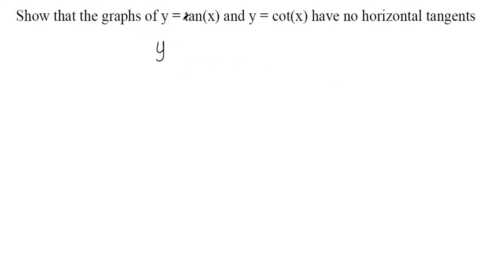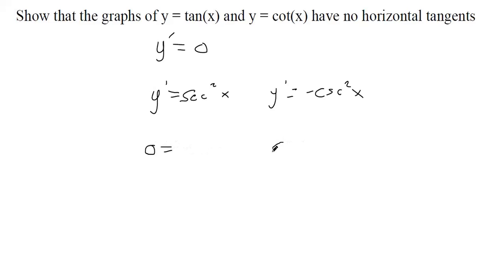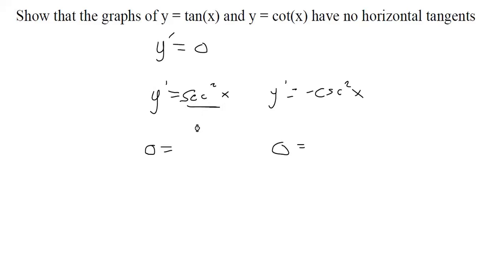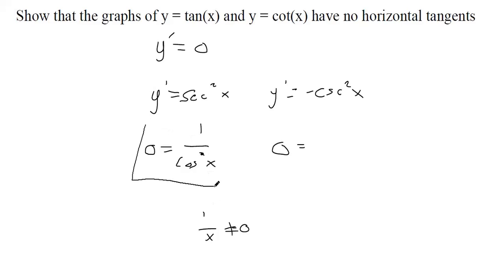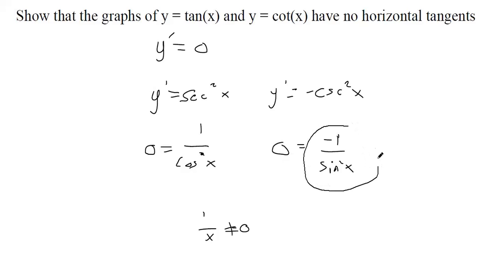Show that the graphs of y = tanx and y = cotx have no horizontal tangents